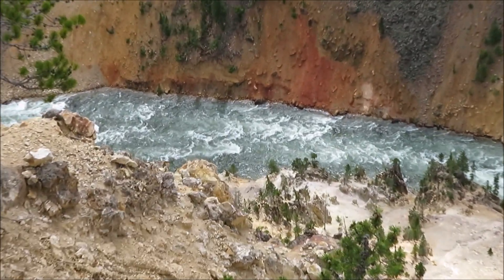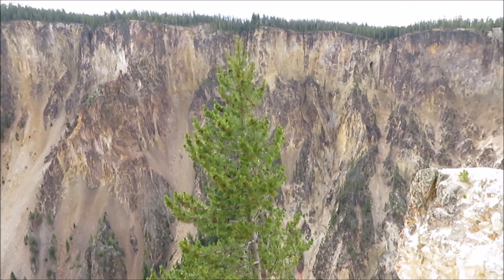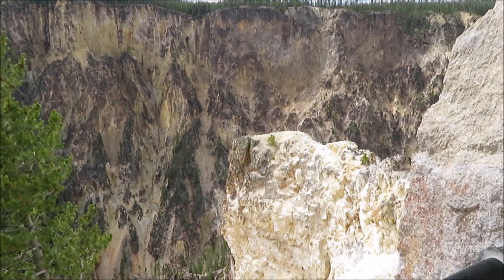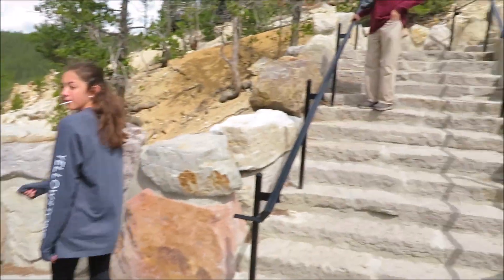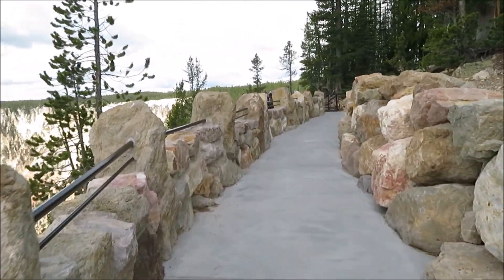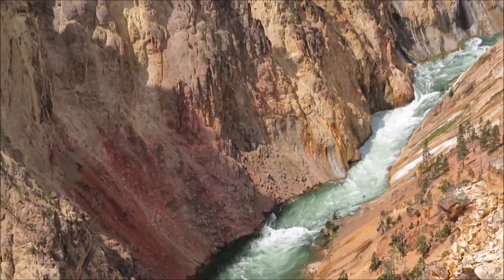Inspiration Point Overlook Trail Yellowstone (Full Hike)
Inspiration Point Trail and overlooks near Canyon Village Yellowstone